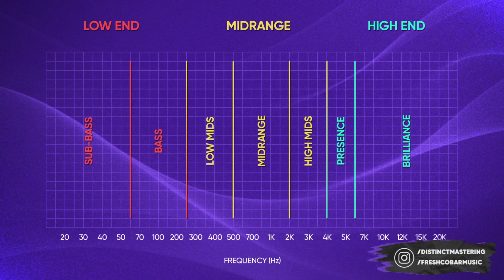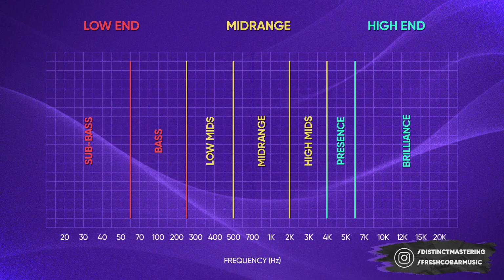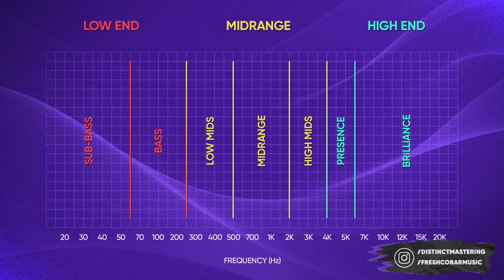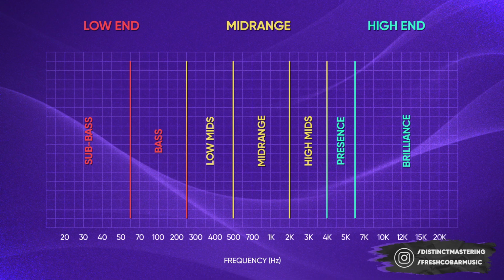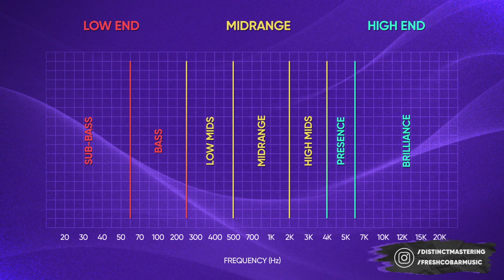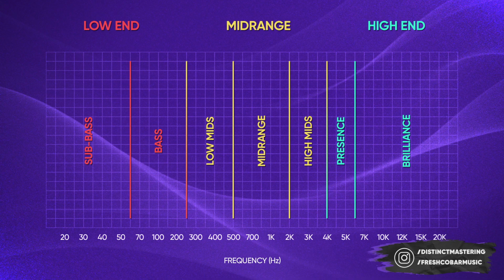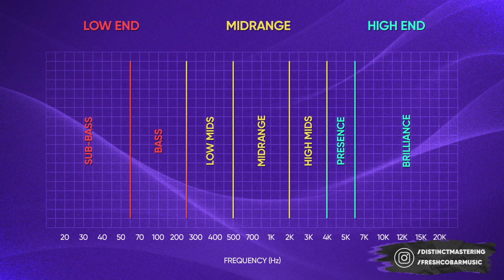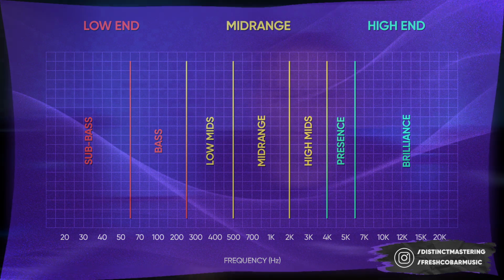Frequency Ranges Explained: From Sub Bass to Brilliance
This week we are talking about frequency ranges you must know. I explain seven different bands (or sections) of frequency ranges that you need to know to be proficient in music production. Get to know these frequency ranges and become a pro at EQ!

Timestamps
00:00 Introduction
00:28 What is frequency ranges and the range of human hearing
01:06 Sub Bass Region
01:42 Bass Region
02:29 Low Mids Region
02:55 Midrange Region
03:26 Hi Mids Region
04:05 Presence Region
04:42 Brilliance Region